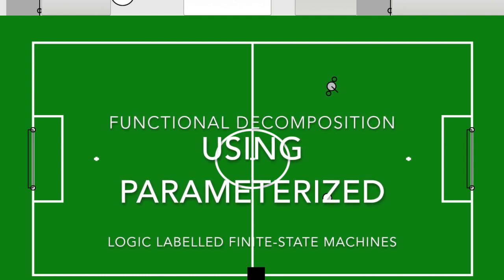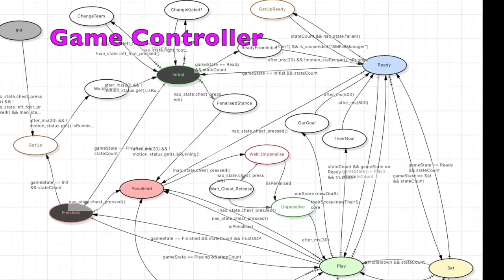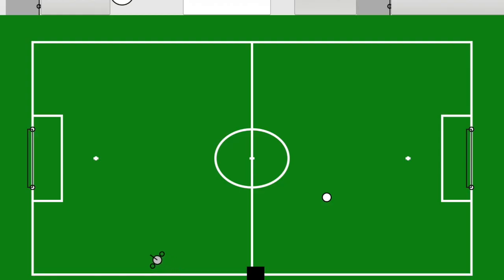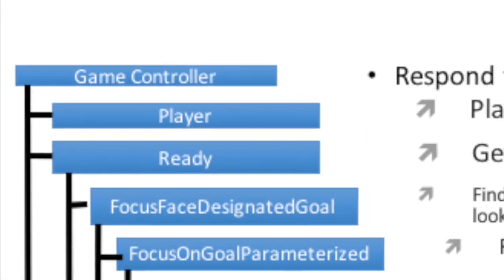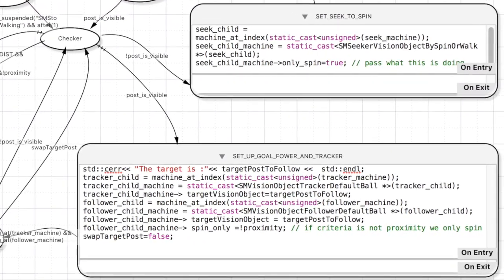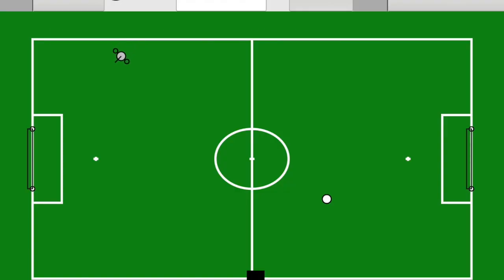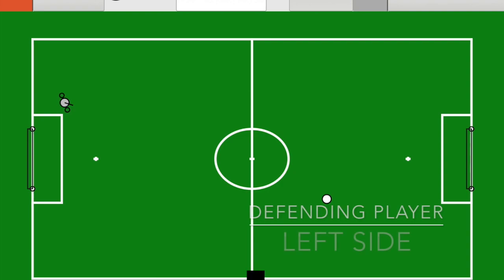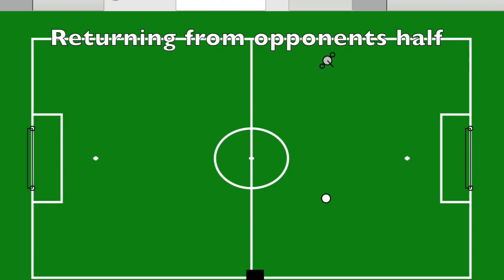Ready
Parameterized Behaviours with logic-labelled finite-state machines that receive parameters